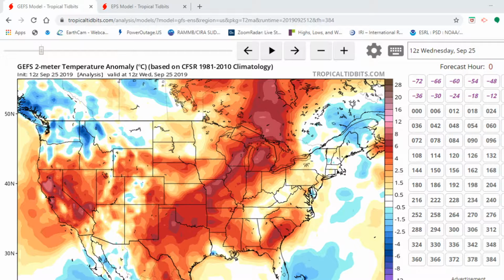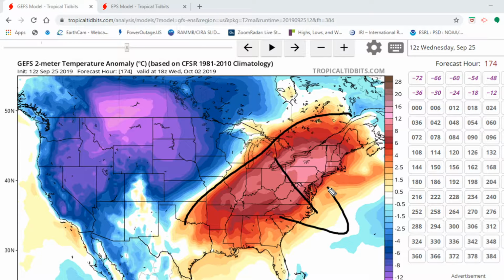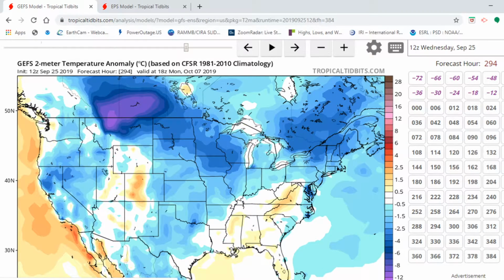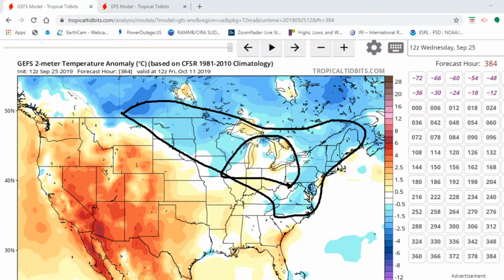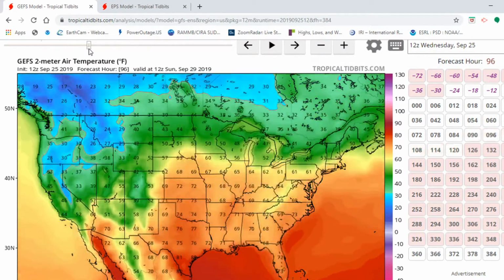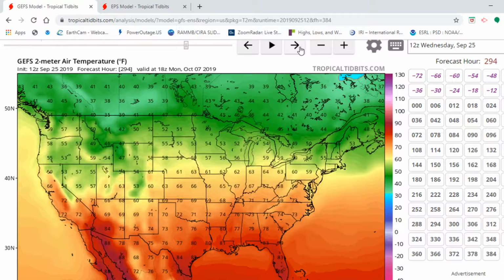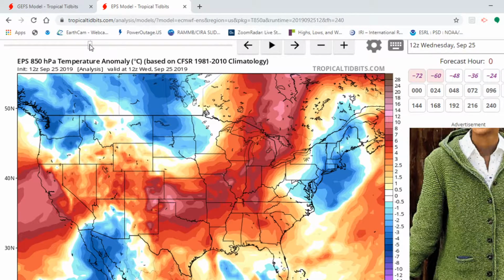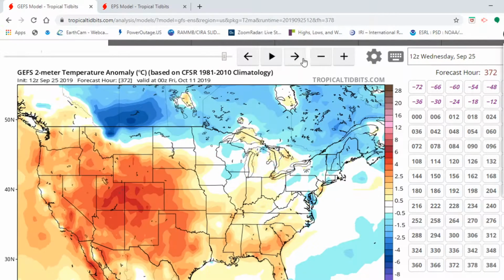Cool Down For the Eastern U.S.Late Next Week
I Upload Almost Every Day!!!